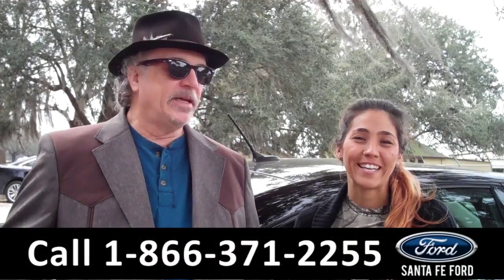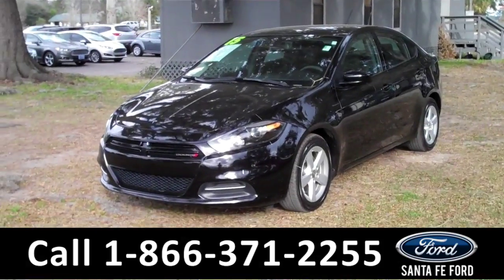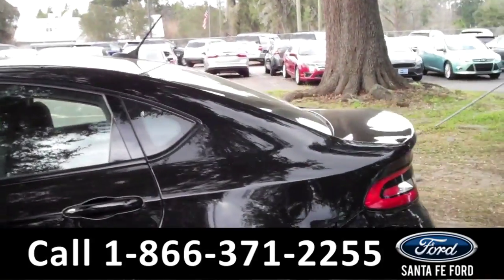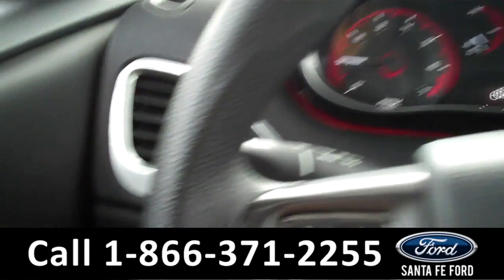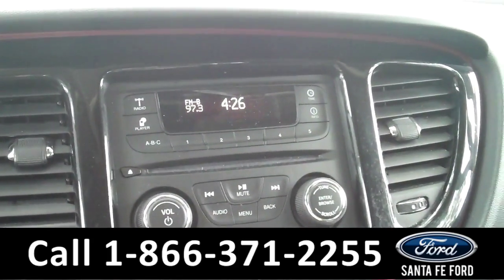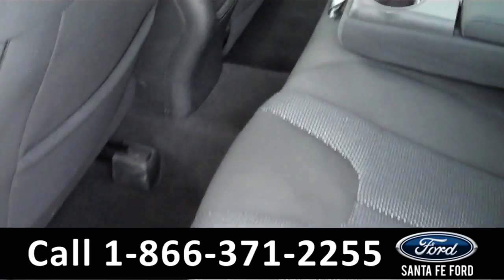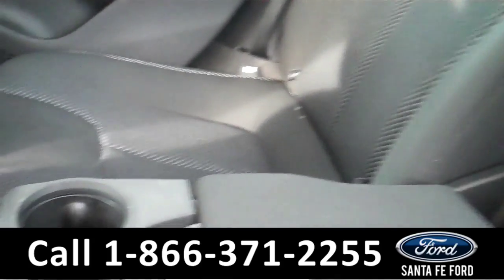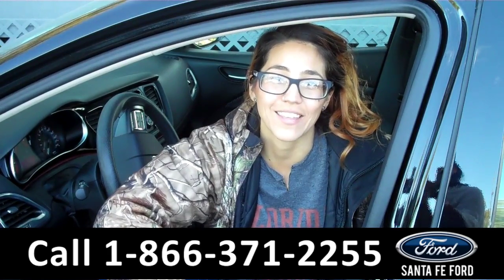Dodge Dart Gainesville Fl 1-866-371-2255 Stock# G-35743P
Dodge Dart Gainesville Fl 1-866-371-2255 Stock# G-35743P Here's the LINK!

Year: 2015
Make: Dodge
Model: Dart
Location: Gainesville, Fl
Engine: 2.4L I-4
Trans: Automatic
Exterior: Pitch Black Clearcoat
Miles: 26,138

video videos Dodge Dart Gainesville Fl